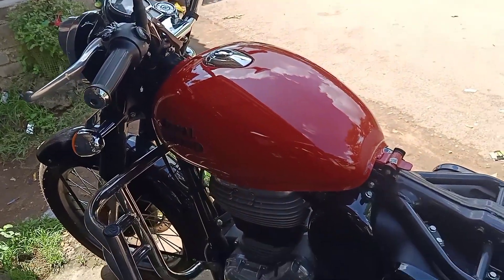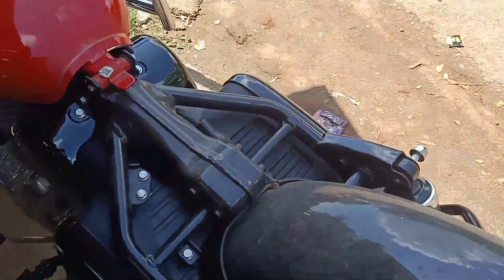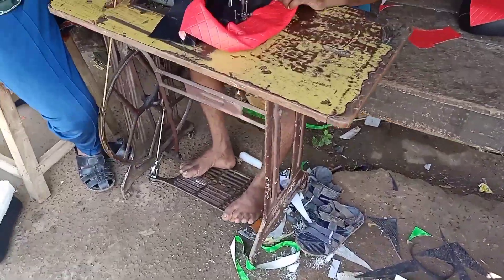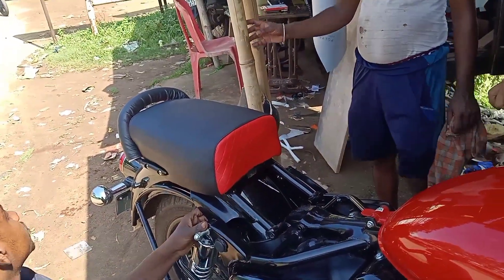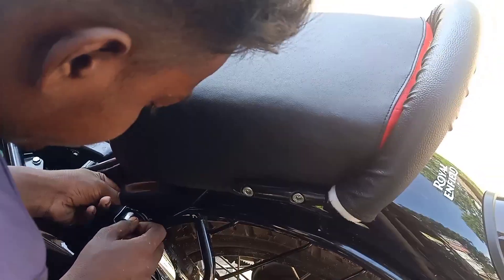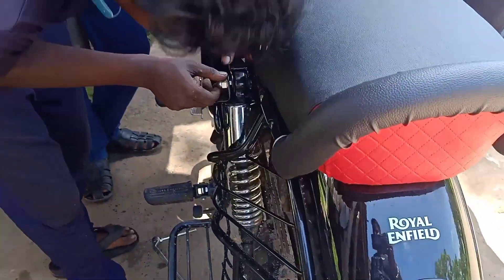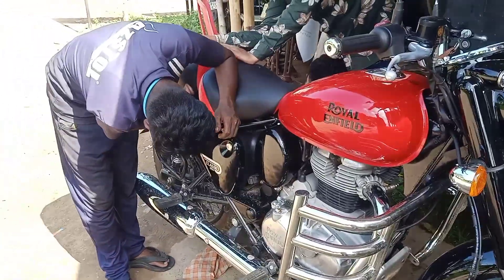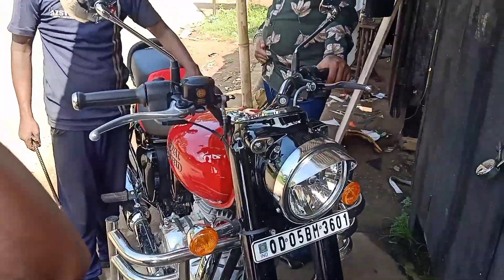bullet me sit open karke sit cover lagane ka asan tarika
bullet sit cover change